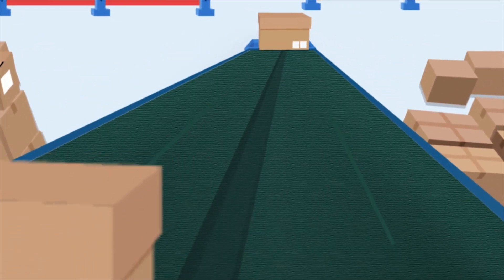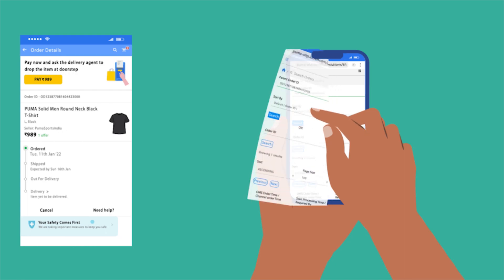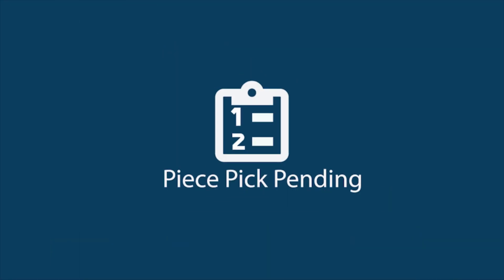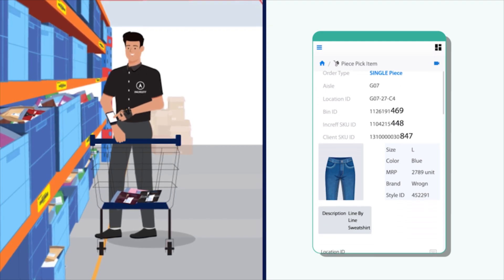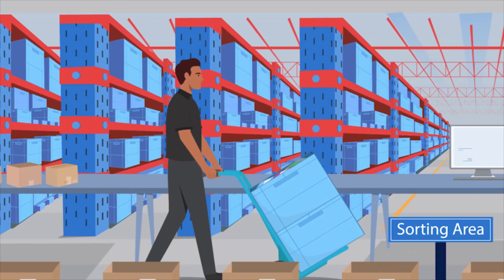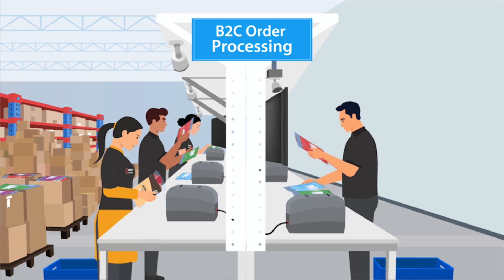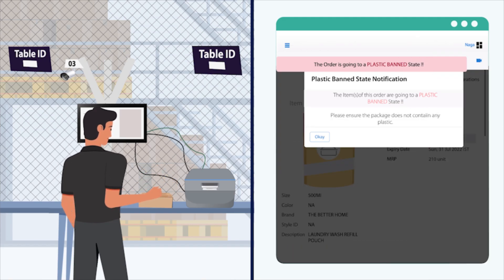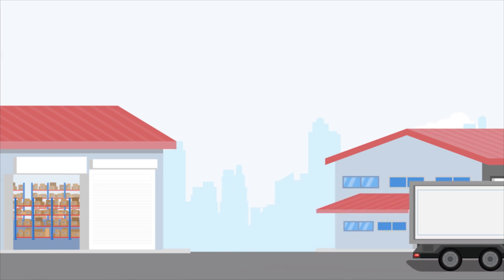B2C Order Fulfilment with Increff WMS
Faster order fulfillment is the need of the hour. A strong tech solution like Increff WMS ensures ~99.9% order fulfillment within SLA with 100% order accuracy using fully digitized scan based operations.